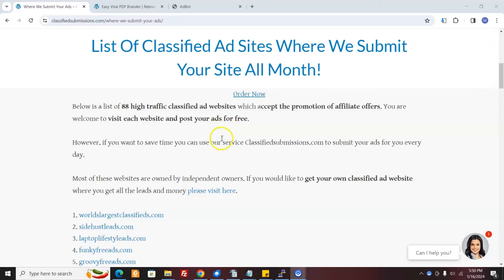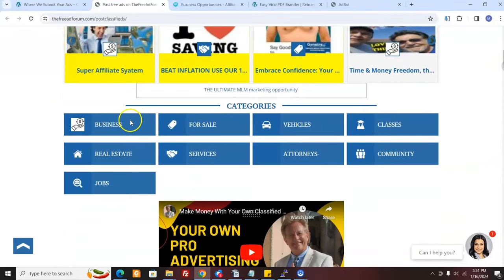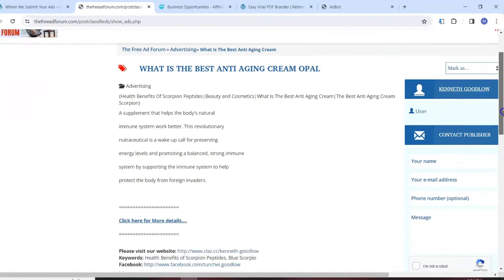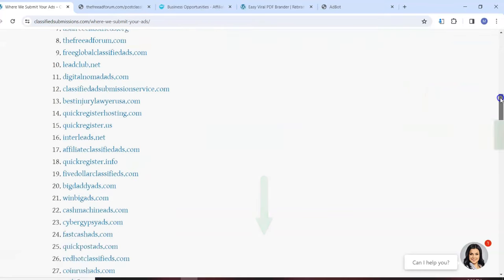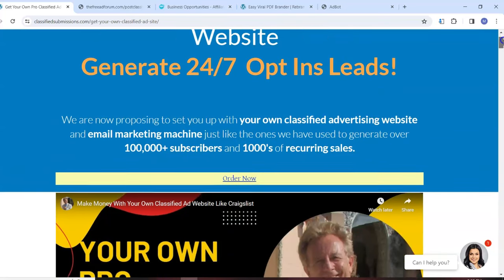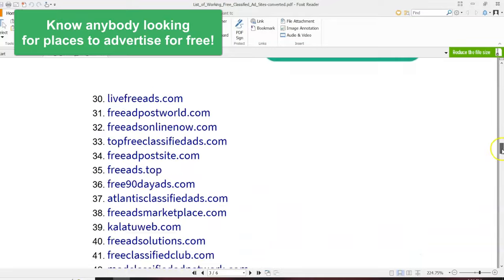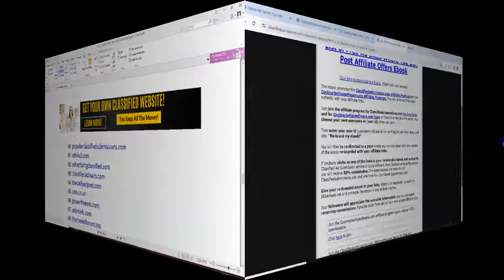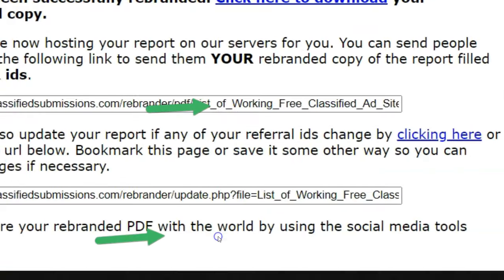88 Websites Where You Can Post Your Affiliate Offers for Free 💰✅🌴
Here is the list of 88 sites where you can post your affiliate offers for free
Here is the page where you can re-brand the ebook " List of Classified Ad Websites Where You Can Post Your Affiliate Offers for Free"

00:00 Introduction
01:42 Ad Upgrades
03:36 Get Your Own Site
04:56 Rebrand Ebook
07:51 Conclusion